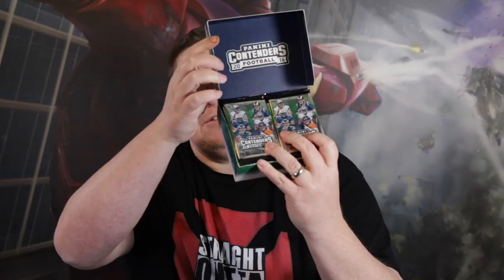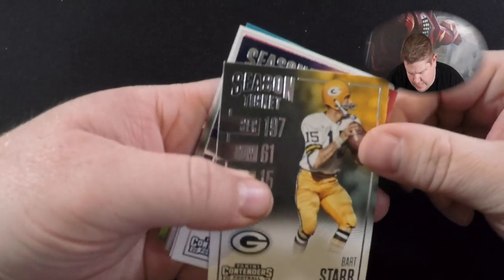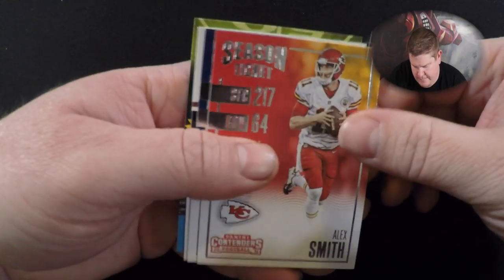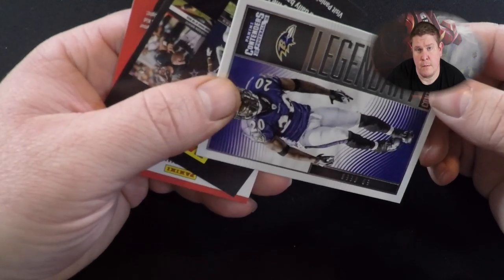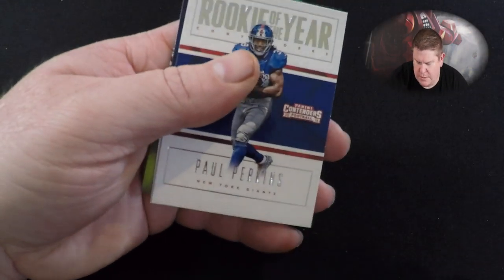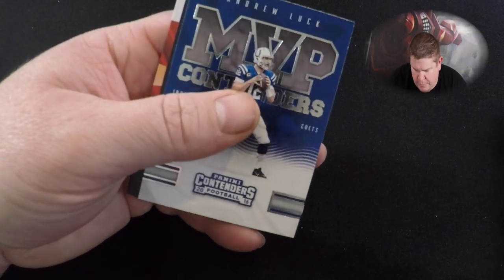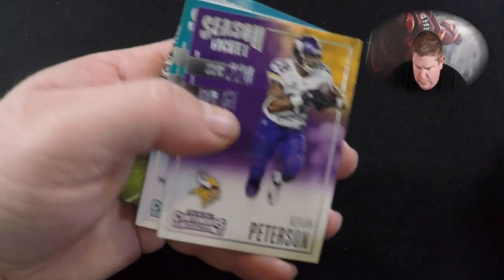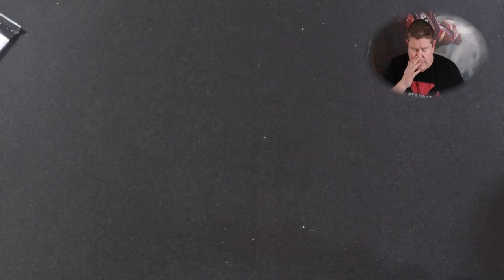2016 Panini Contenders Football Hobby Box Break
In this video, I open a hobby box of 2016 Panini Contenders Football trading cards. This box has 24 packs and there are at least 5 autograph cards per box.